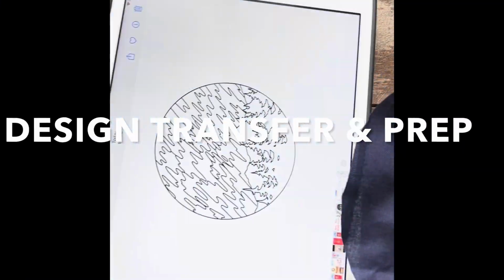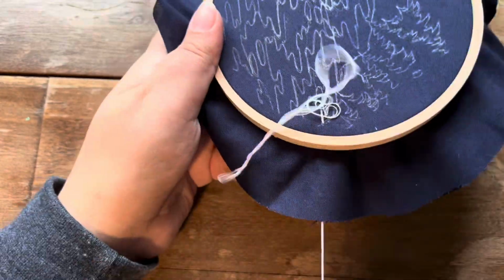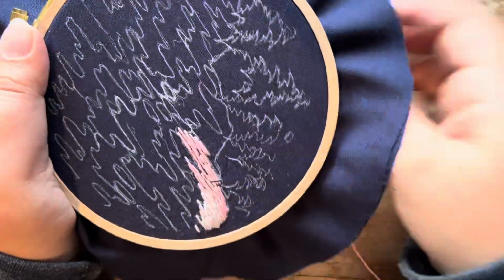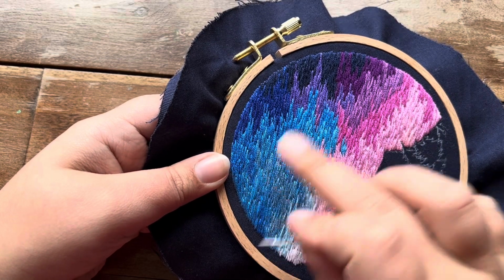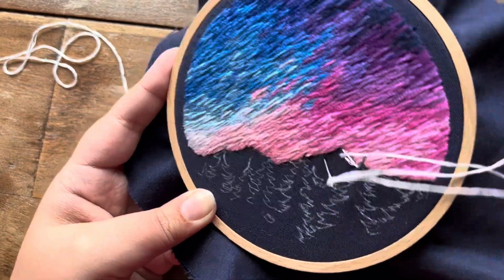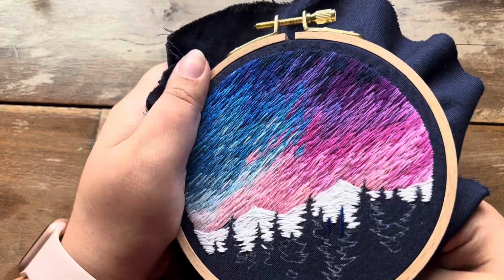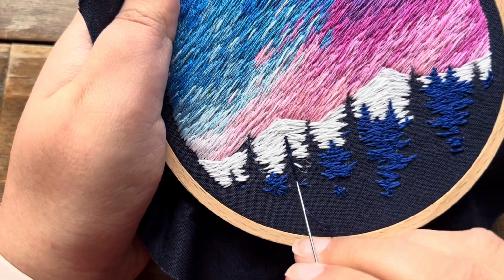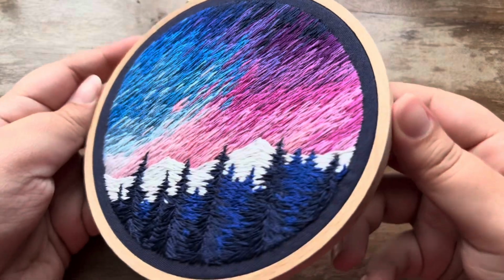Embroidery Tutorial: Aurora Mountain Pines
This video is for those who purchase my Aurora Borealis Mountain Embroidery Kit!

Design Transfer & Prep 0:12
Sky 2:21
Blending the Sky Colors 7:26
Mountains 10:54
Back Row of Trees 13:20
Front Row of Trees 16:09

Follow me on other social media platforms @etuaembroidery